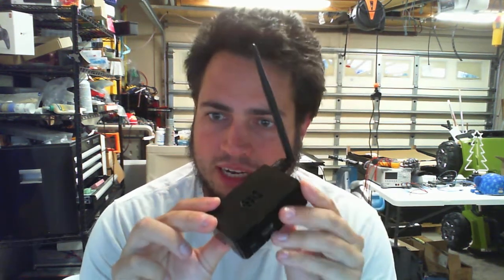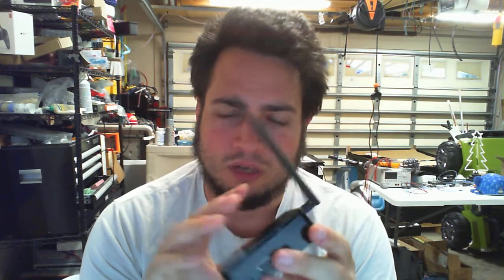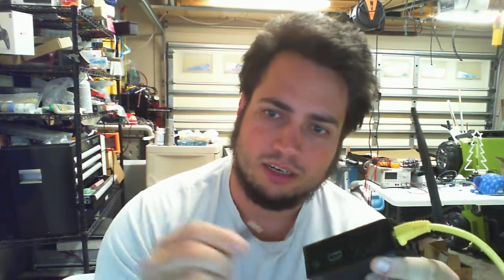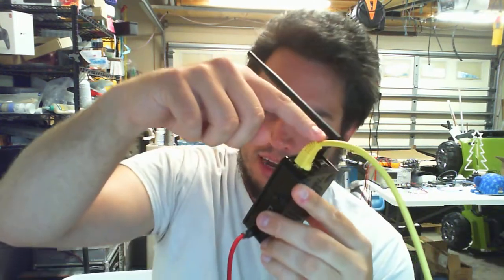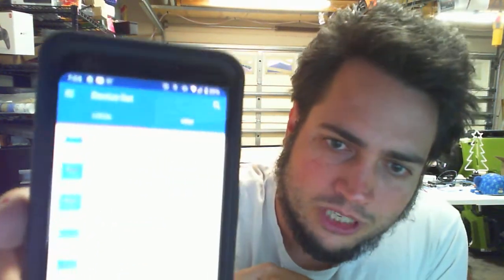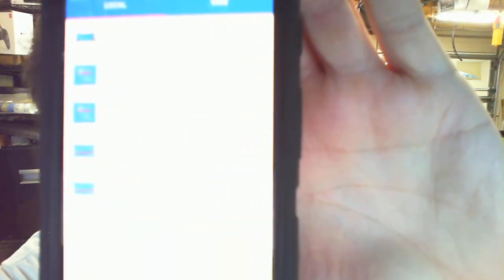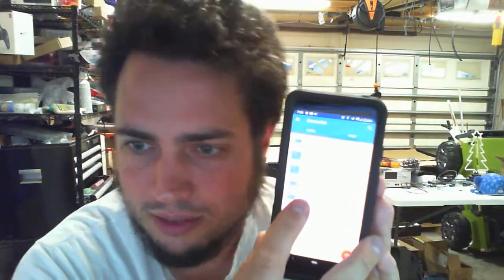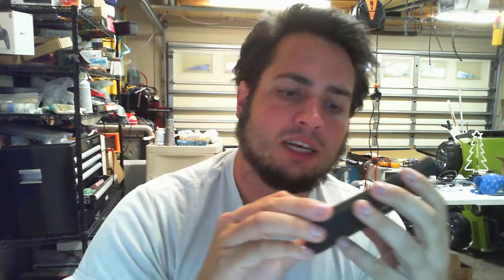Victron Raspberry Pi HOWTO get on / setup wifi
Orginally made for DavidPoz